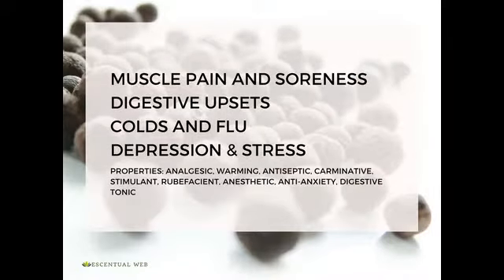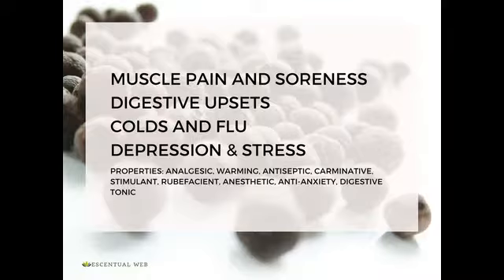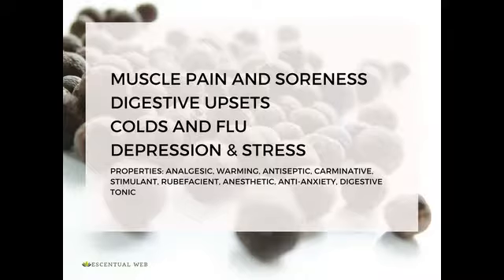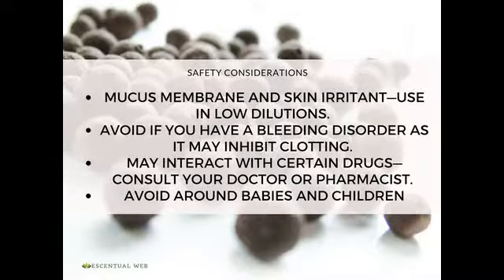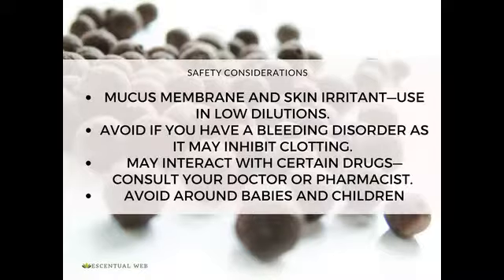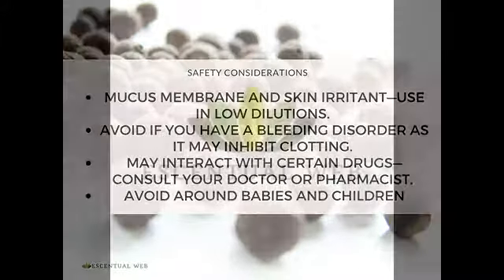Allspice Essential Oil Profile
Allspice is a warming and analgesic oil that can be used for muscle aches and pains, colds and flu, digestive issues, depression and stress. Allspice is not for everyone, there are several safety considerations and it needs to be used in low dilutions.